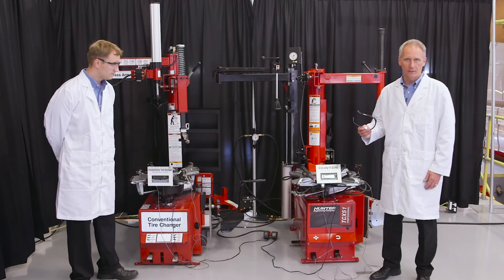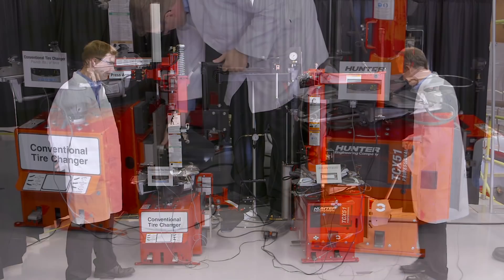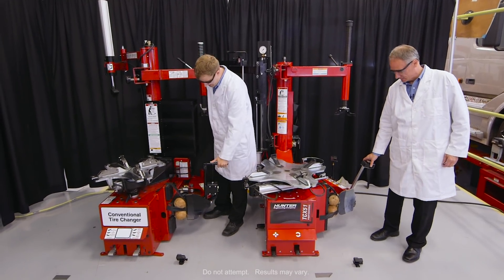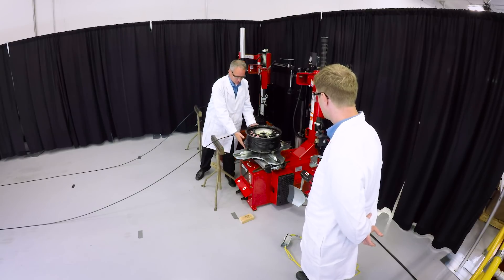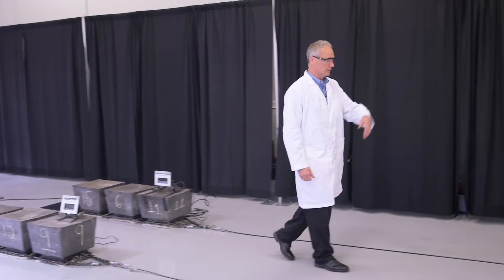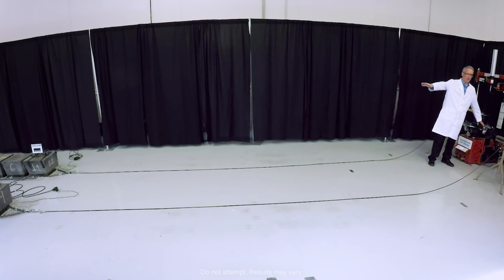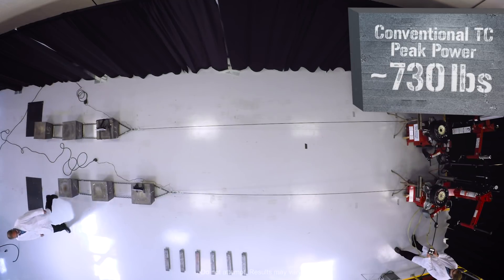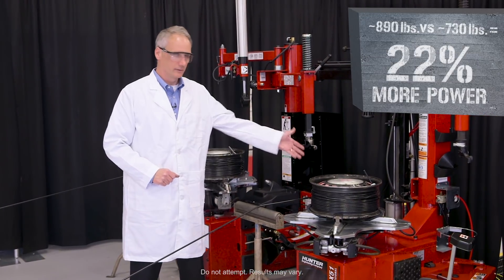Hunter Tire Changer T.K.O. – Part Two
In this head-to-head, the Hunter TCX Table-Top Tire Changer series is pitted against a leading conventional table-top tire changer. Watch our Tire Changer Scientists put these tire changers to the test with eight rounds of demonstrations directly comparing the mass, power, speed and torque of these tire changers.